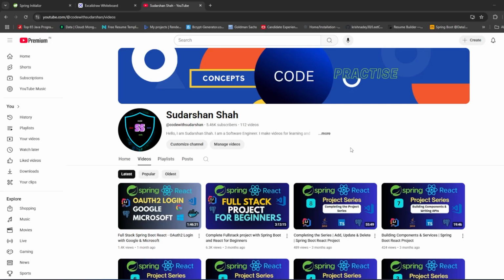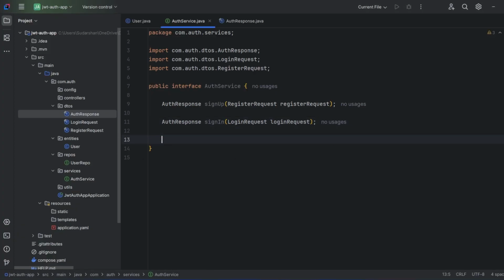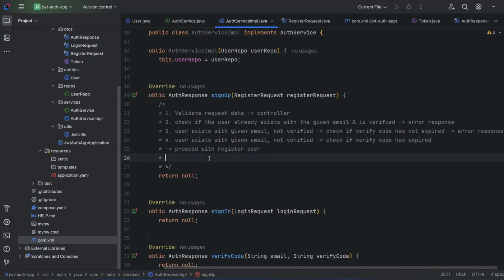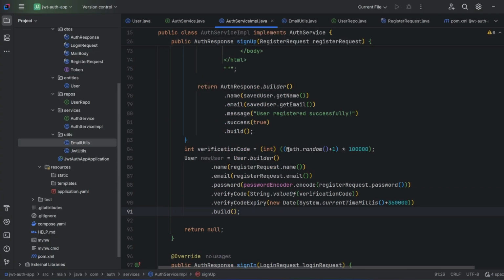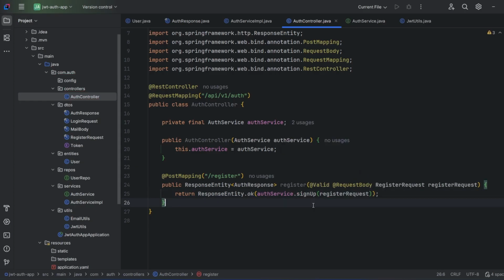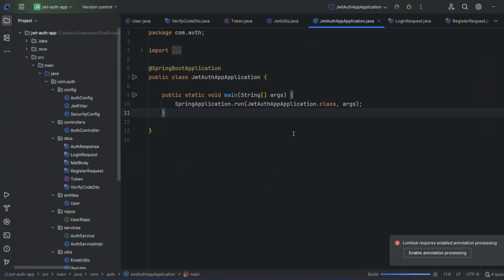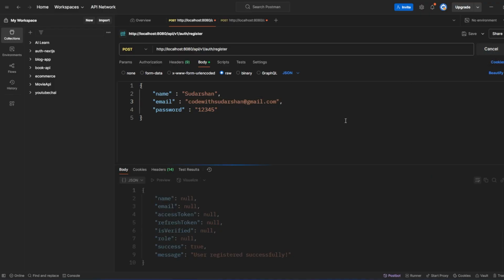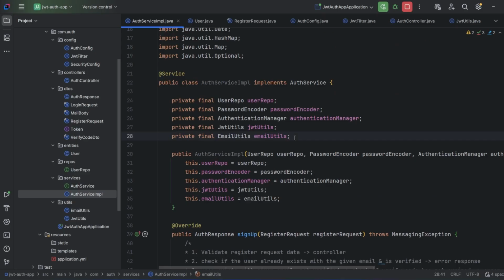Spring Boot Authentication | Register, Verify User, Login | JWT & Cookies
In this video, we will understand how user is registered, verified, and how to only allow verified user to login. This is the most important concept, which developing any Authentication system.